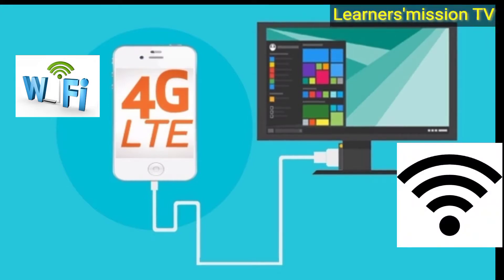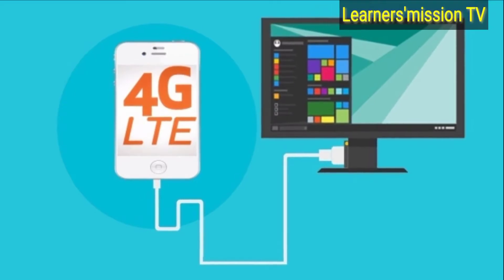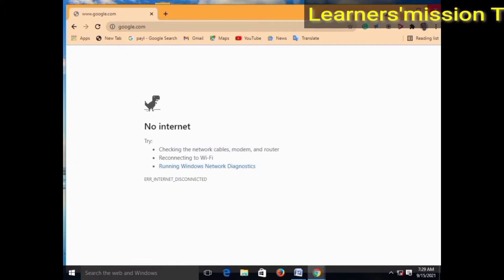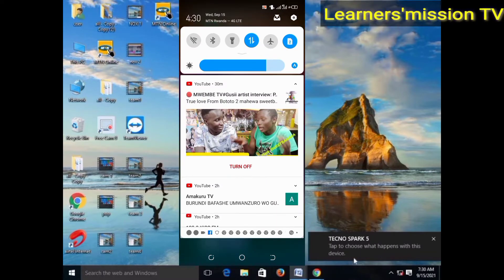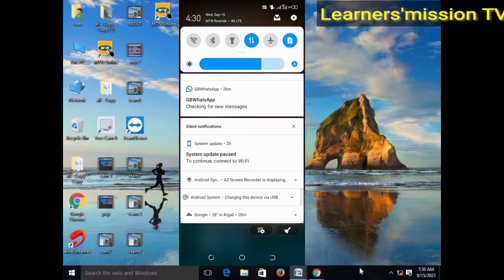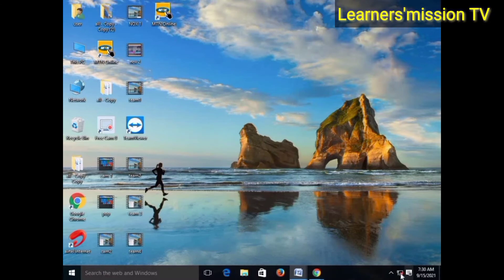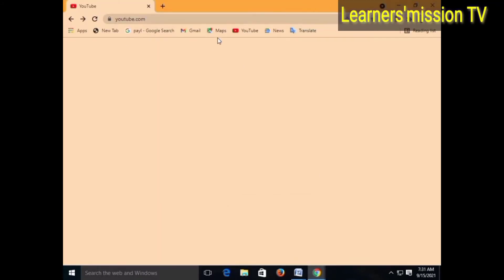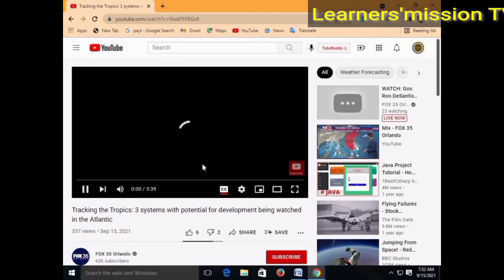Dore uko wakoresha internet ya phone kuri machine ukoresheje USB/ share internet via USB to Computer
Dore uko wakoresha internet ya phone kuri machine ukoresheje USB|internet yihuta| technology yaje ,share internet using USB To computer